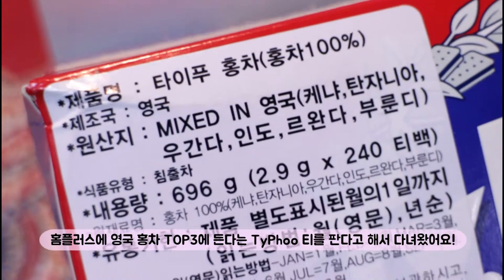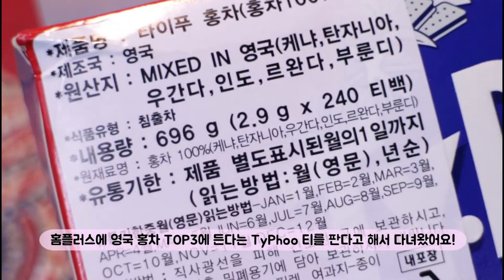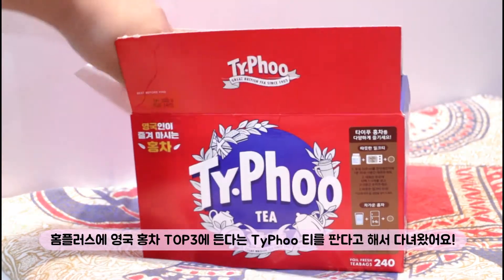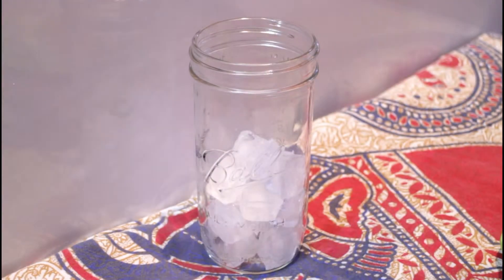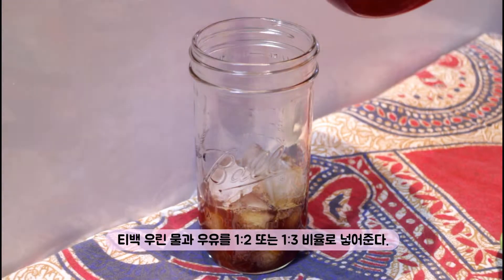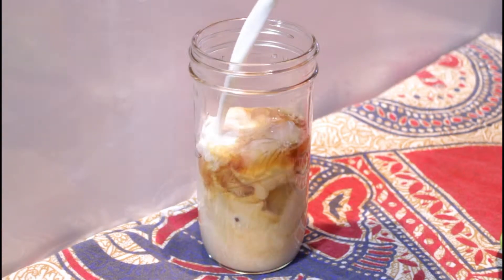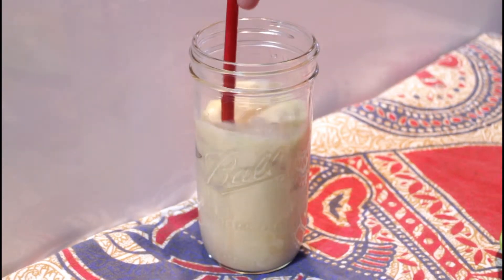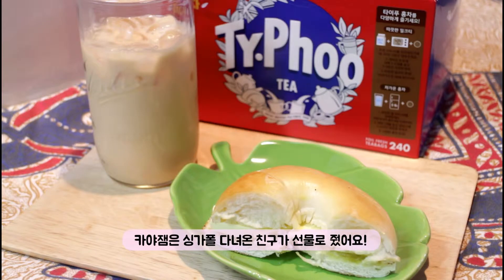'공차 당도0 밀크티 만들기' 홈플러스에서 출시한 영국 4대 홍차 TyPhoo!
안녕하세요! 한달 유럽 여행을 마치고 돌아온 쑤니에용
올리고 싶은 영상은 많지만 오늘은 간단하게
브런치 만드는 영상을 가져왔어요!

요즘 공차 버블티를 집에서 너무 만들어 먹고 싶은데
타피오카펄이 오프라인에서 구매하는게 어렵더라고요 ㅠㅠ
그리고 저는 공차 당도0 밀크티를 좋아하는데
대부분 밀크티백은 당도가 있어서 고민하던 중...
홈플러스에서 영국 4대 홍차인 TyPhoo
티백이 출시되었다고 하더라고요!

TyPhoo 티백은 밀크티 만들었을 때
맛있는 티백으로도 유명해서 바로 사왔어요 ㅎㅎ
조만간 타피오카펄도 구해서 버블티 만들어볼게요

한 달간 영상을 올리지 못했는데
이제 다시 쪼꼼씩 올리도록 할게요!
오늘도 좋은 하루 보내시길 바라용